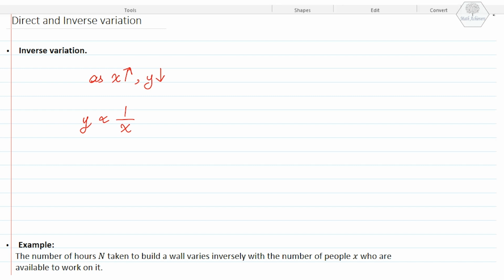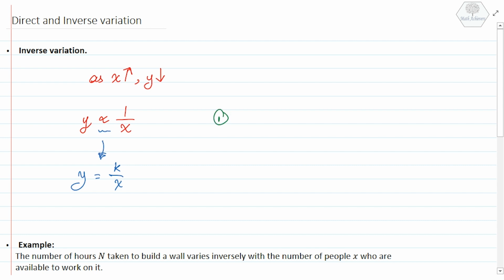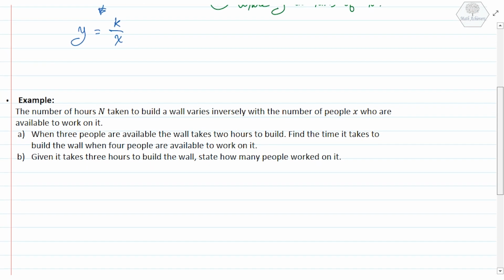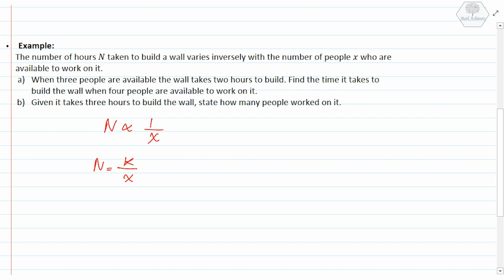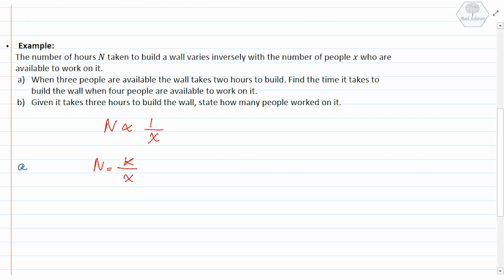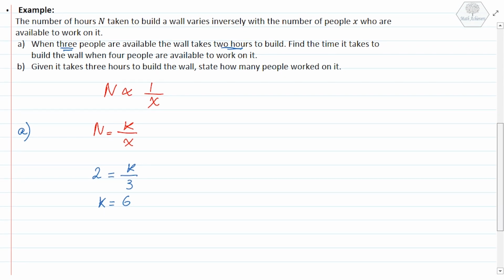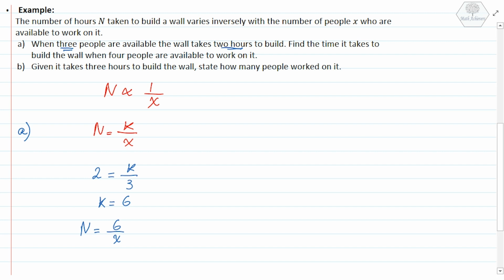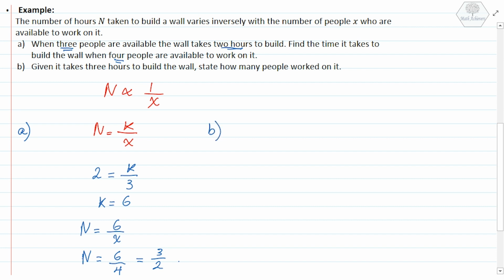20.2 Direct and Inverse variation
📘 IB Math – Inverse Variation Explained | Real-Life Applications & IB Exam Practice

In this video from Chapter 20: Direct and Inverse Variation in IB DP Math AI SL, we explore inverse variation — a concept that often confuses students but is easy to master with the right approach. Perfect for IB exams and essential for real-world modeling.

✅ You’ll learn:

What inverse variation means and how it’s different from direct variation

How to identify inverse relationships in word problems and data

How to interpret and apply the constant of variation

How this concept shows up in IB-style exam questions

Where inverse variation may be useful in your IB DP Math Internal Assessment, especially in physics-based or economic models

I’m Yazan Tadros — an IB Math Examiner and one of the top-ranked IB Math tutors in Amman, Jordan.

🔹 I offer personalized support in:

External exam preparation (solving past papers, building confidence)

IB DP Math Internal Assessment (especially real-world models involving inverse relationships)
🔹 My students consistently move up in grades — many achieve a level 7

📍 Based in Amman – offering in-person or online tutoring

🎯 Unlock Your 7 in IB Math – with insights from someone who evaluates actual IB exams.